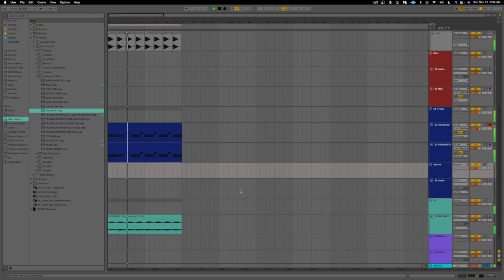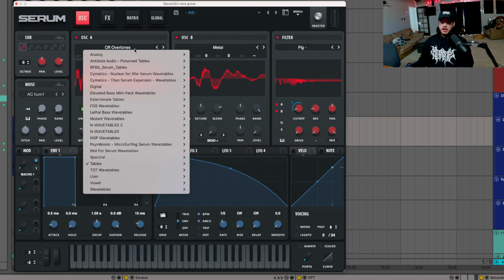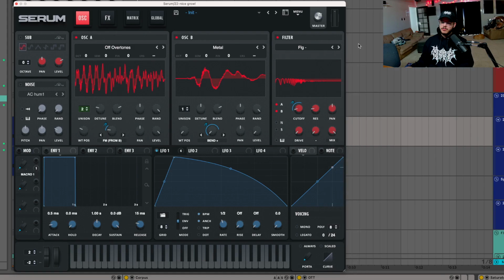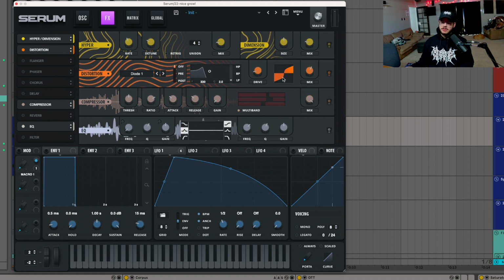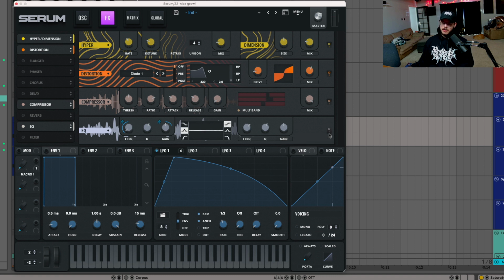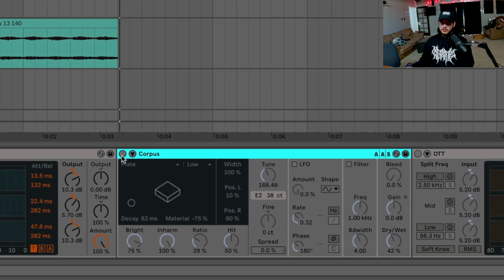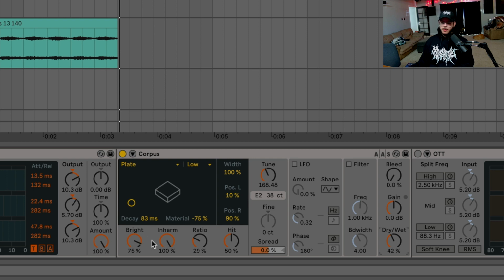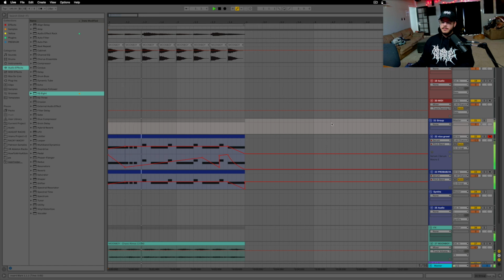How to make INSANE Serum Flanger Growl